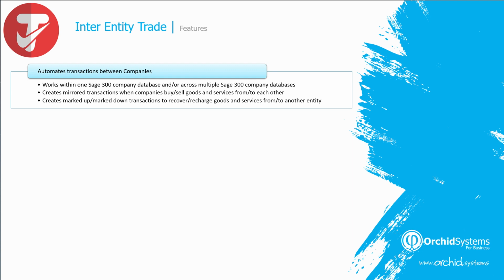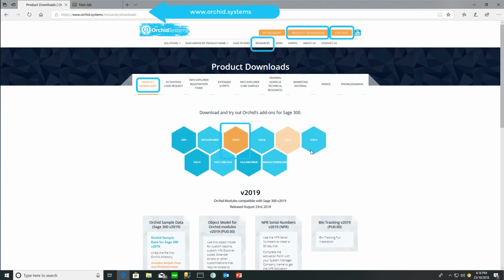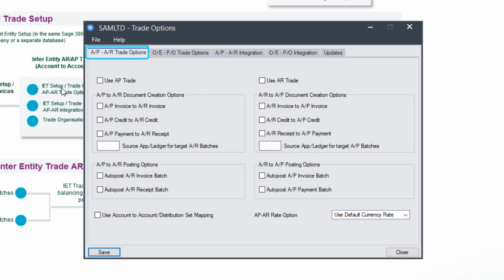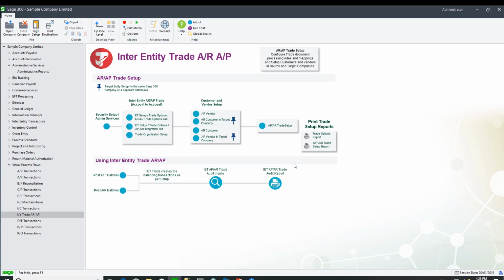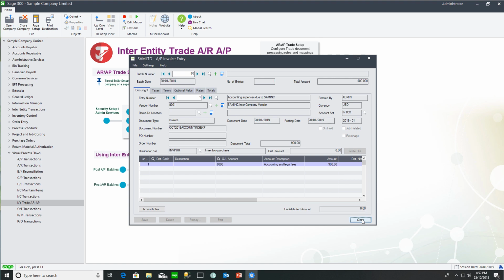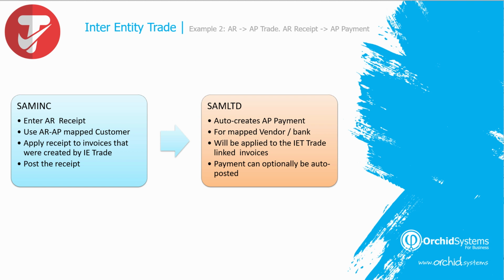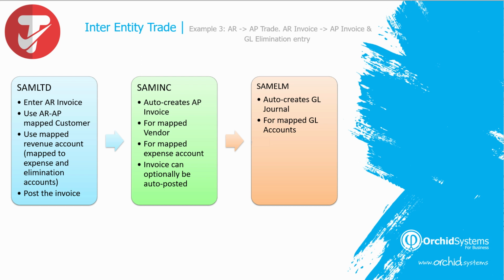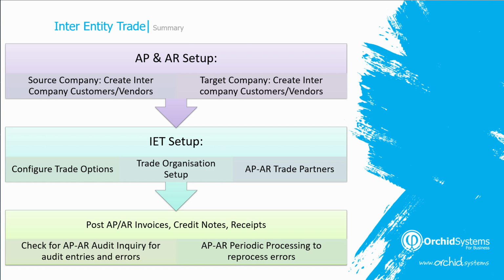Inter-Entity Trade for Sage 300 - Training (AP/AR)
Anne conducts detailed training on how to set up and use Orchid's Inter-Entity Trade add-on for Sage 300 to facilitate AP/AR Trades.
00:00 Overview
04:40 Install & Activate Inter-Entity
08:13 AP Invoice auto-creates AR Invoice
21:46 AR Receipt auto-creates AP Payment
26:14 AR Inv. auto-creates AP Inv. & GL Elimination Journal
30:37 Summary